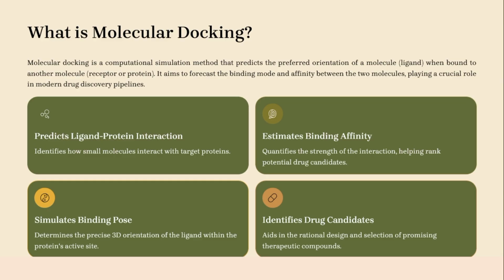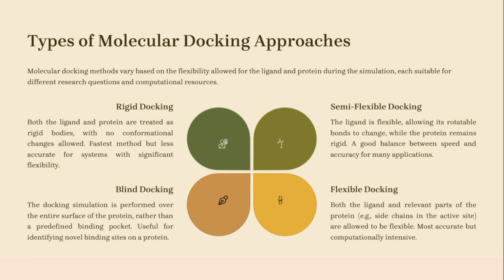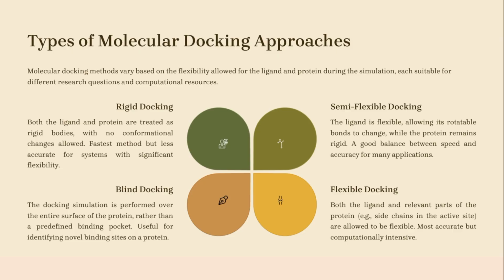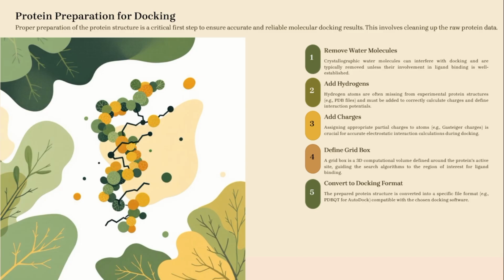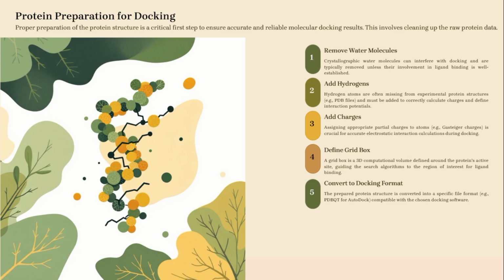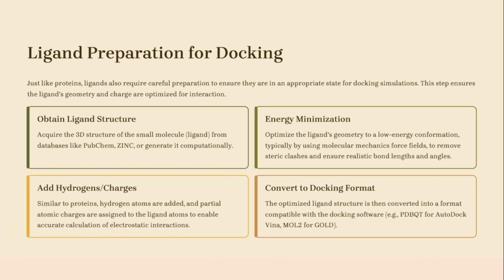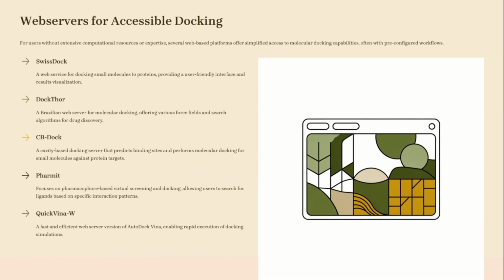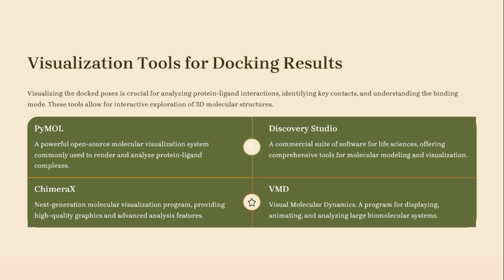Molecular Docking Basics| Drug Discovery and Designing| Hammad Bashir Khan| BiochemVerse by Hammad.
📚 Series: Drug Discovery and Designing
👨‍🏫 Instructor: Hammad Bashir Khan (BiochemVerse by Hammad)

💧 Lecture Overview:
In this lecture, Unlock the foundations of Molecular Docking in this detailed lecture designed for beginners, students, and researchers in Biochemistry, Bioinformatics, Computational Biology, and Drug Discovery.
In this session, we break down the complete workflow of docking — from protein and ligand preparation to docking execution, pose analysis, and practical use of powerful webservers and software tools.
Learn the fundamentals of:
✔ What molecular docking is
✔ Docking principles (Lock & Key, scoring functions)
✔ Types of docking (rigid, flexible, blind)
✔ Protein preparation (water removal, charges, hydrogens)
✔ Ligand preparation (energy minimization, file conversion)
✔ Docking tools like AutoDock Vina, PyRx, SwissDock, DockThor & CB-Dock
✔ Visualization tools (PyMOL, Discovery Studio, ChimeraX)
✔ Step-by-step execution using real software
✔ Daily-life analogies to make concepts easier
✔ How to interpret docking scores and binding poses
Whether you're preparing for:
– Research presentations
– BS/MSc/MPhil theses
– Computational drug design projects
– Your first in-silico publication
This lecture gives you a complete, practical foundation
📂 Download PowerPoint Presentation: